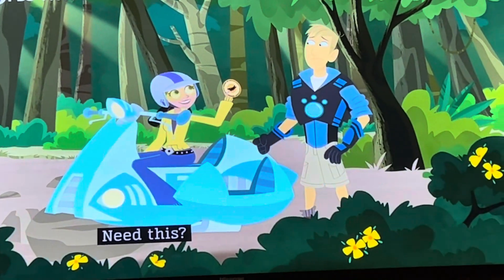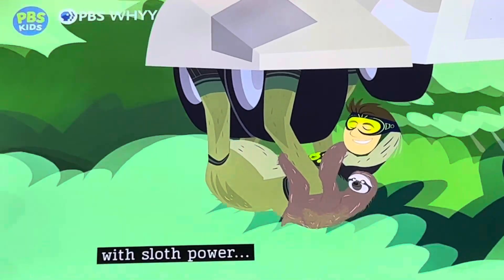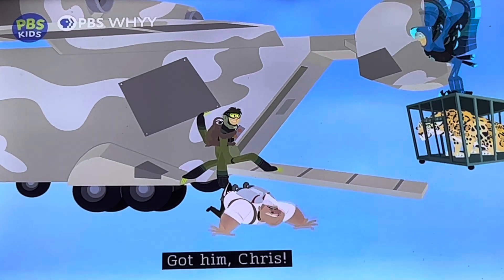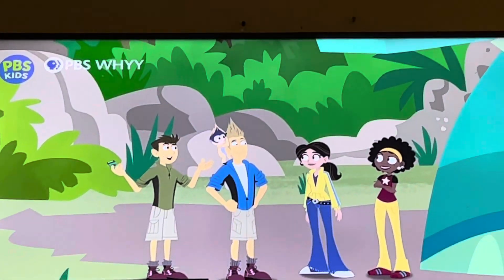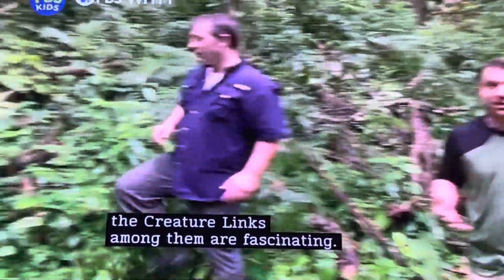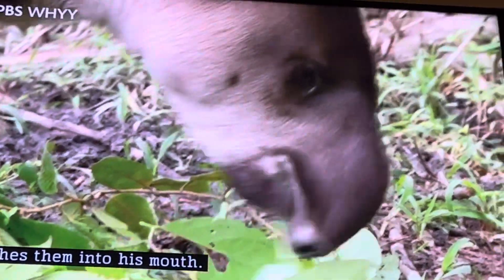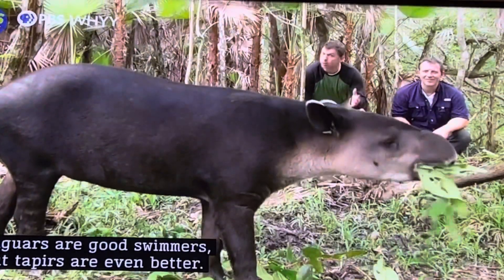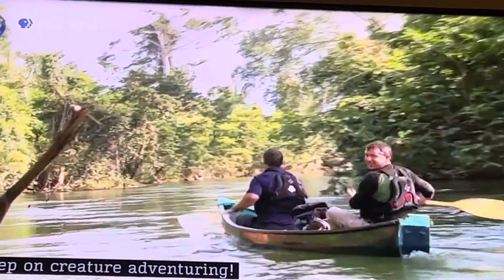Wild Kratts rainforest stu rescue